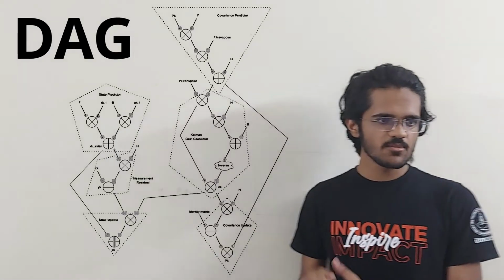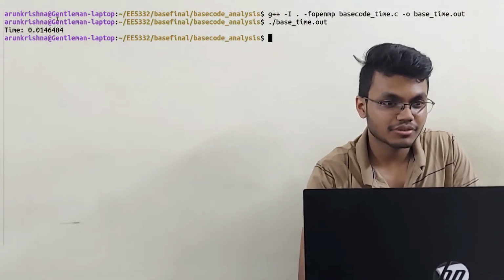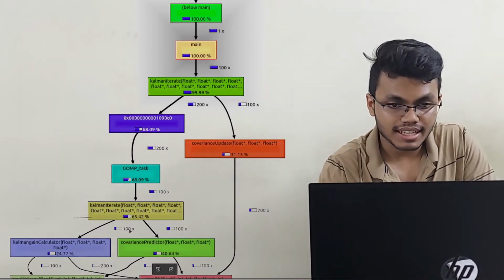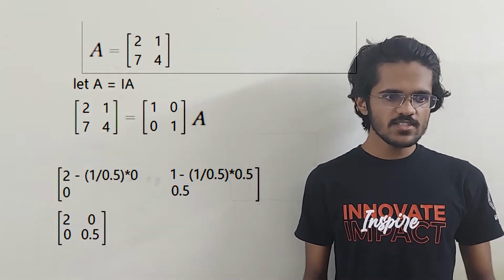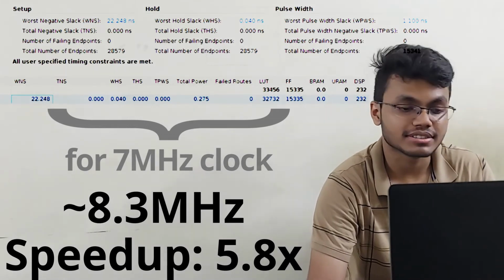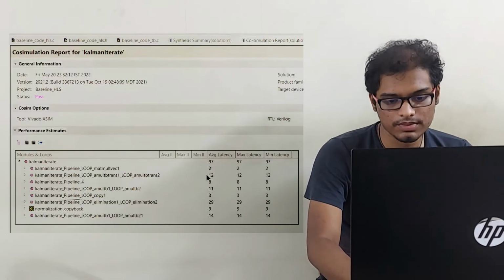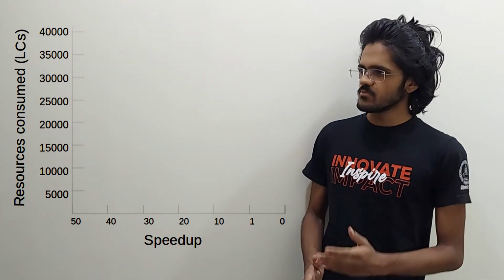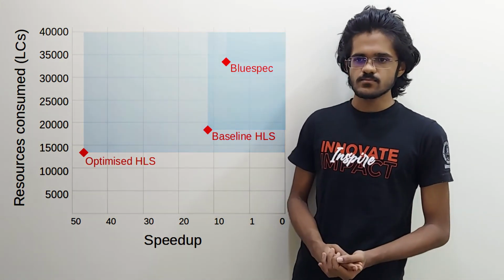Hardware Acceleration of the Kalman Filter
Study on hardware acceleration of Kalman Filter for various platforms. Implementations include task parallelism in OpenMP, custom hardware in Vitis HLS, Bluespec SystemVerilog using specialized architectures like Systolic Arrays. Compared the resource utilization and speedup across implementations for Kintex 7 FPGA.

ft. Surya, AMS